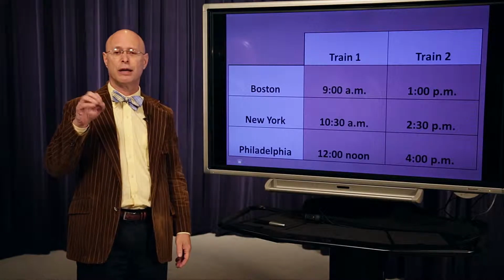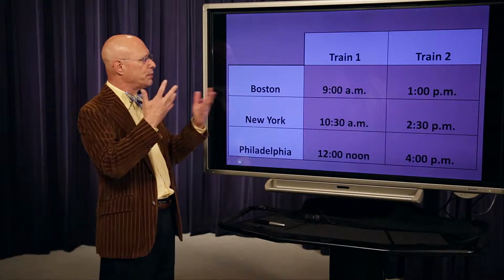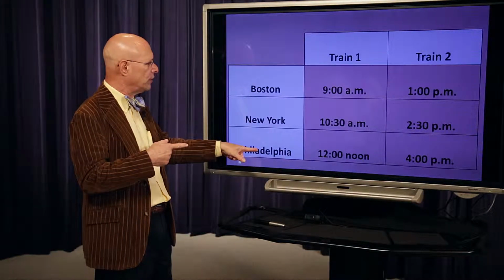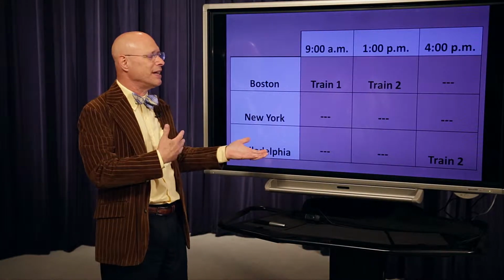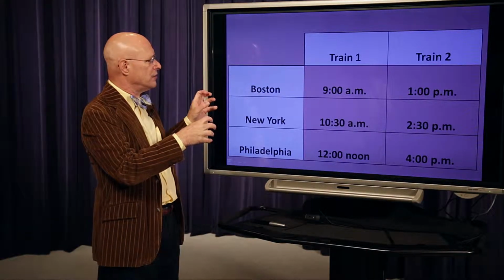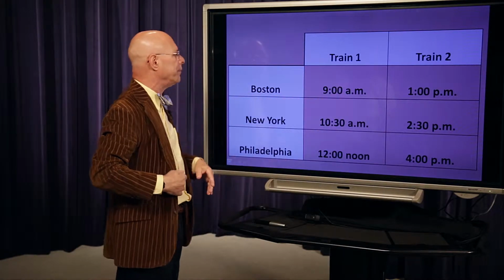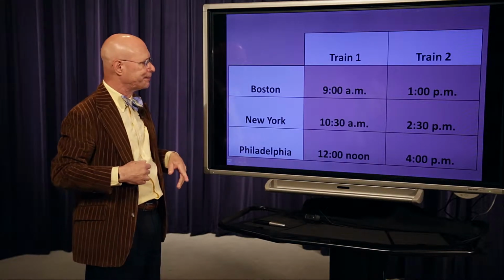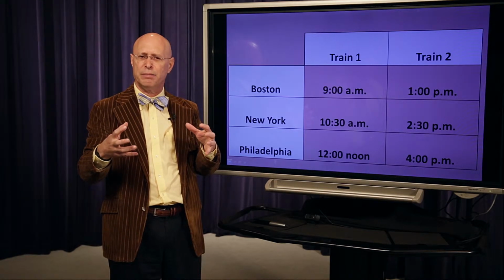Video 7: Designing tables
Richard The Writing Guy

College of Continuing Education, University of Minnesota